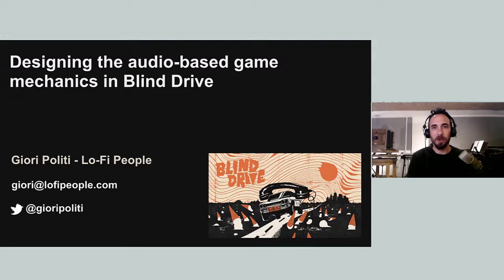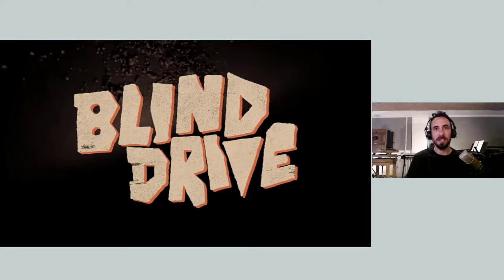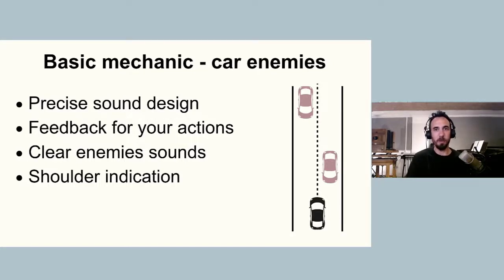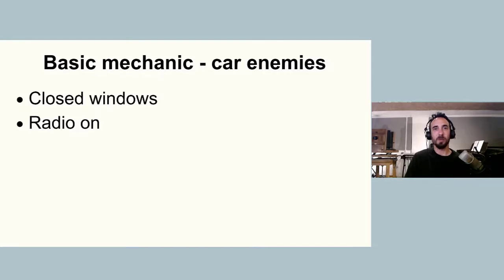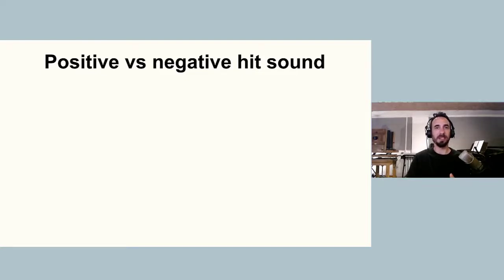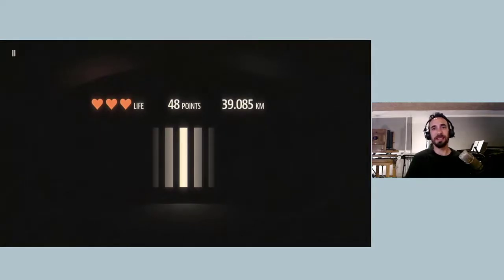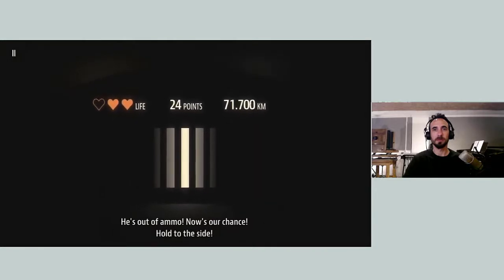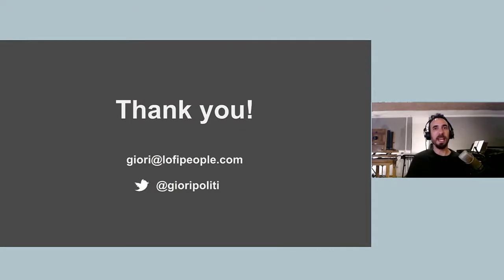Designing the audio-based game mechanics in Blind Drive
Giori Politi, Sound Designer, Lo-Fi People

A walkthrough of the design process of the audio-based mechanics in the game Blind Drive. What the challenges are in designing an audio-only game, and insights on best practices for designing accessible audio.

GAconf